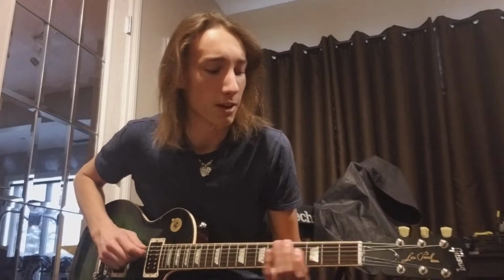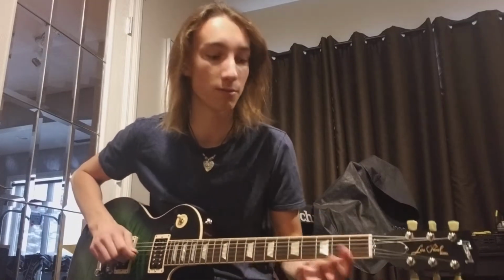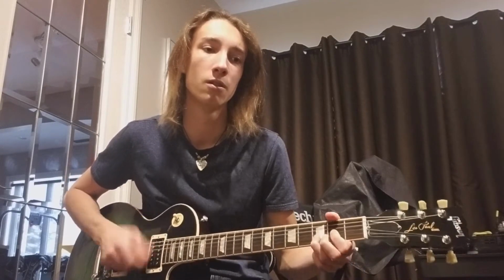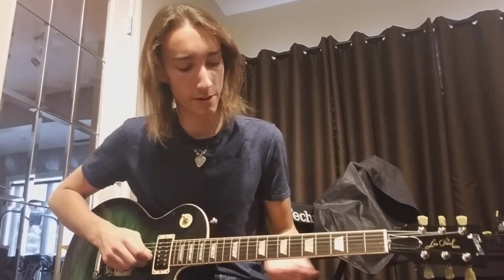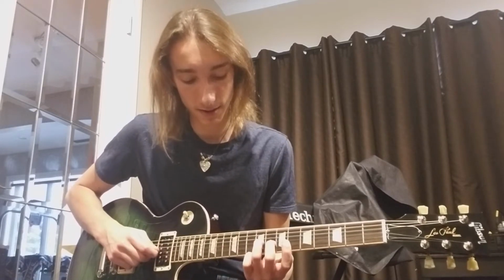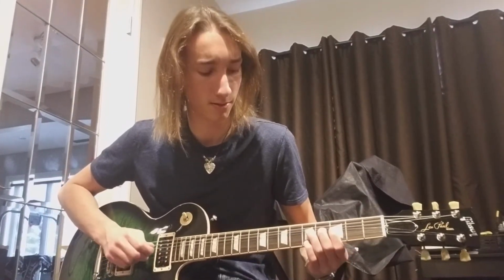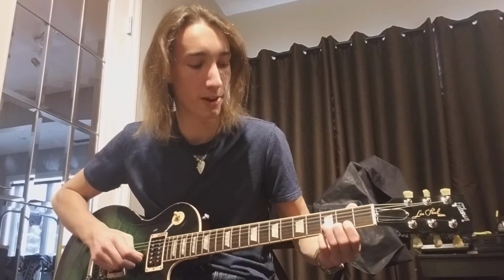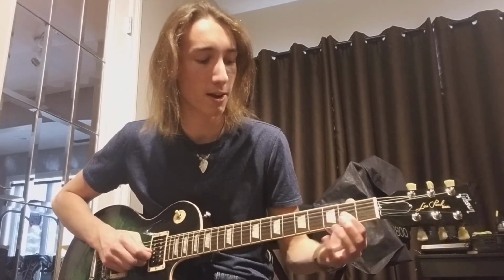Greta Van Fleet - Safari Song (guitar lesson)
Hey guys, here's the guitar lesson for safari song for those of you who asked!